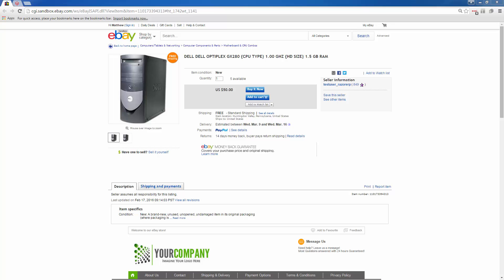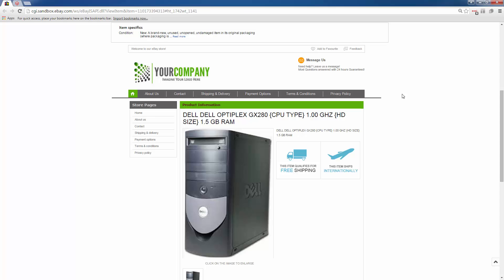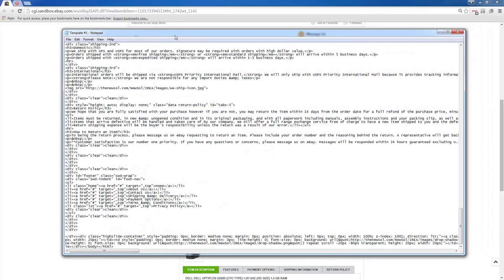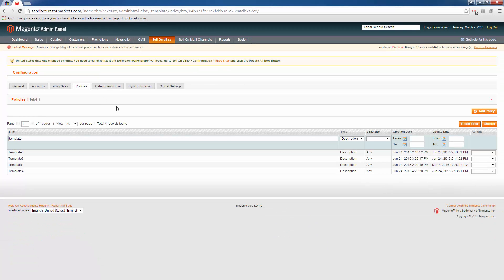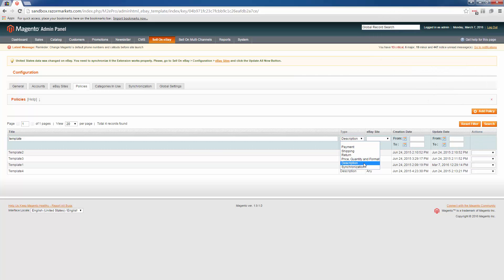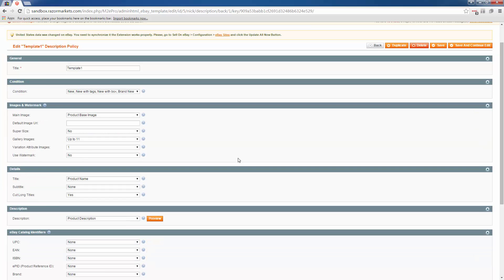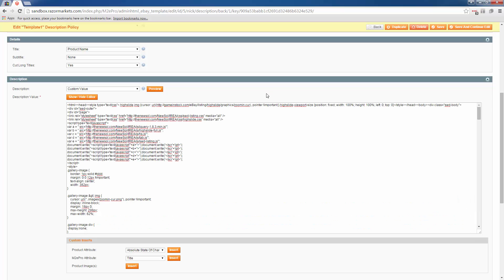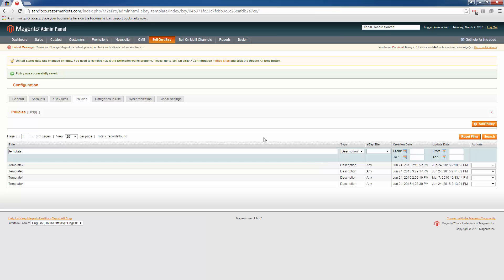Install an M2E Pro Listing Template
This tutorial shows you how to install an M2E Pro Listing Template.  If you are a Razor customer, we can build you your own custom template or modify one of our existing template options to match your company logo.